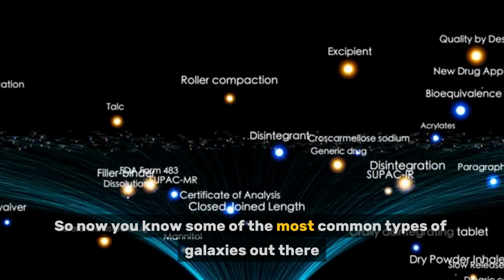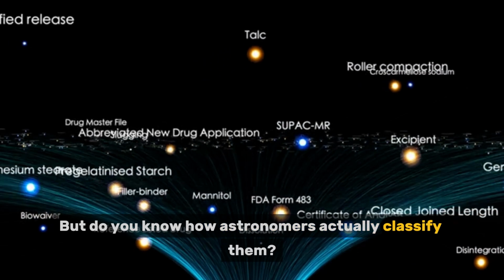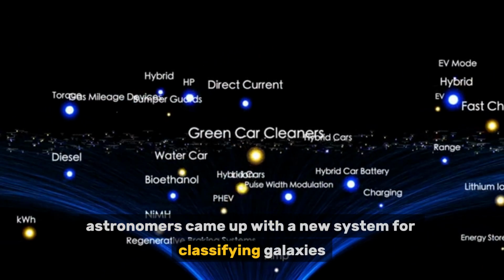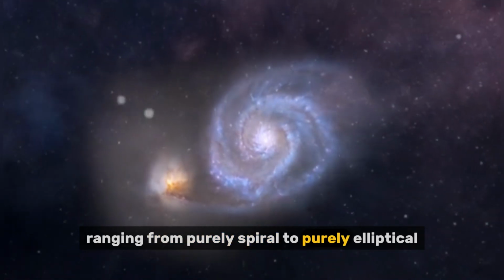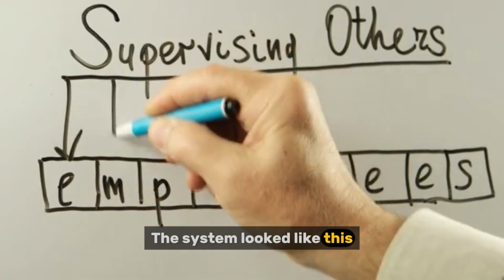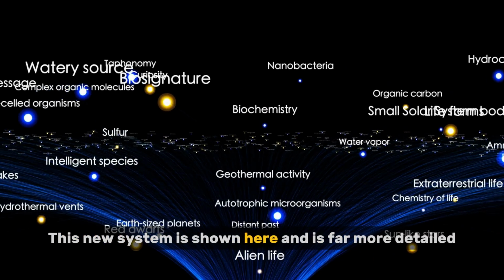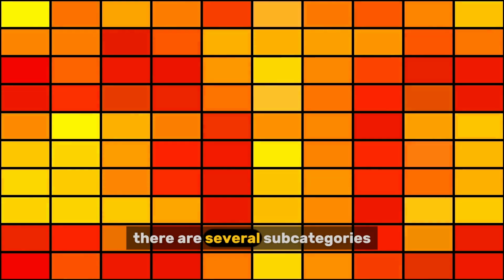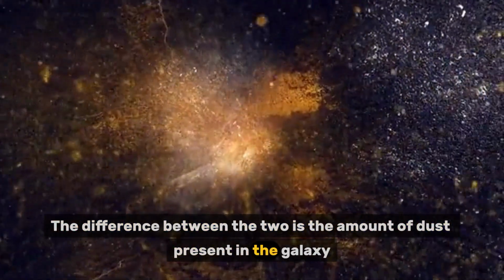Scientists Just Discovered Something Terrifying in Deep Space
Explore the breathtaking wonders of the universe — from mysterious black holes to distant galaxies, the birth of stars to the secrets of time and space. Our content dives deep into the cosmos, revealing stunning facts about the Milky Way, exoplanets, dark matter, wormholes, and the Big Bang. Whether you're a space enthusiast or a curious mind, discover how vast, beautiful, and mysterious our universe truly is. Join us on a journey beyond the stars, where science meets imagination and the unknown becomes known. Perfect for those who love astronomy, astrophysics, space exploration, and cosmic mysteries.Unlock the mysteries of the universe with us — from the beginning of time to the farthest galaxies. Learn about black holes, supernovas, time travel, alien worlds, and the endless possibilities that lie beyond our skies. We blend science, facts, and imagination to bring you the most fascinating cosmic content. Ideal for anyone who loves space, astronomy, and the infinite beauty of the cosmos.Discover how the universe works: how stars are born, what black holes really do, and whether time travel is possible. With visually stunning explanations and deep space facts, our content simplifies the most complex ideas about space, time, and matter. Journey through space and time to explore the cosmos, from the Big Bang to parallel universes, from galaxies to quantum mysteries. Let your imagination soar as we explore the greatest show in existence: the universe itself.